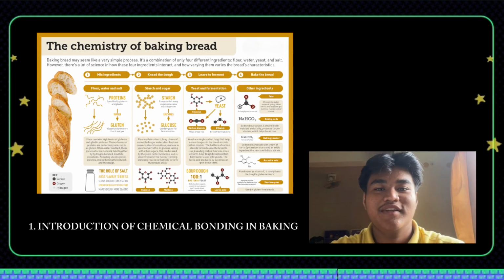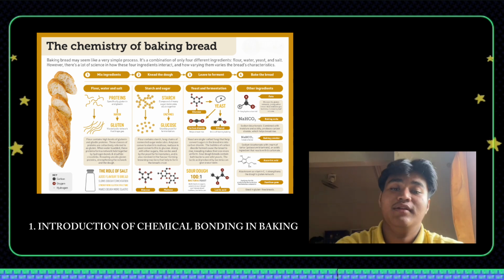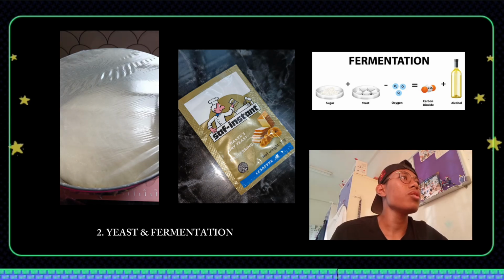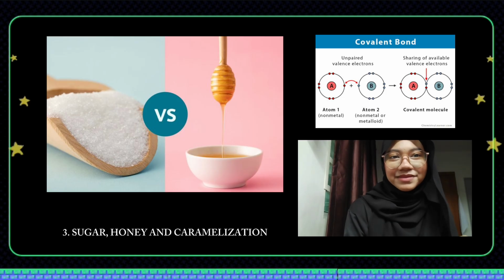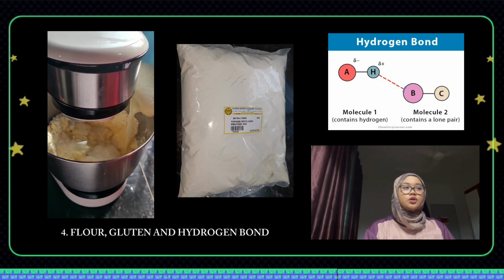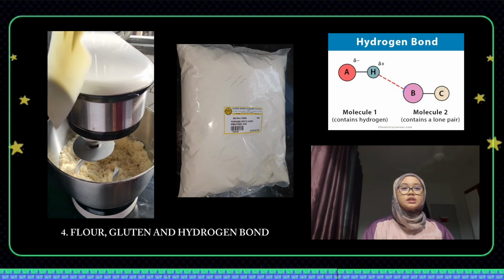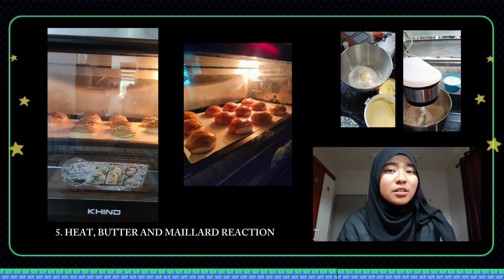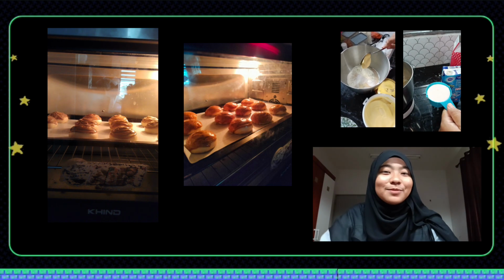[CHM131 ; Video Assignment] CHEMICAL BONDS : CHEMISTRY IN BAKING.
THIS VIDEO MADE FOR VIDEO ASSIGNMENT PURPOSES.

• Credits :

- CapCut
- Canva
- Google
- ChatGPT